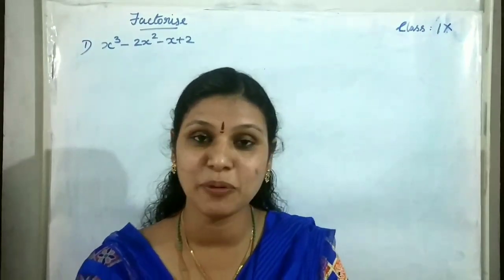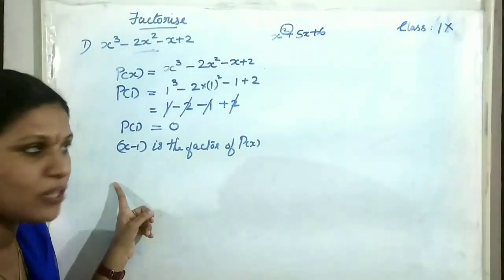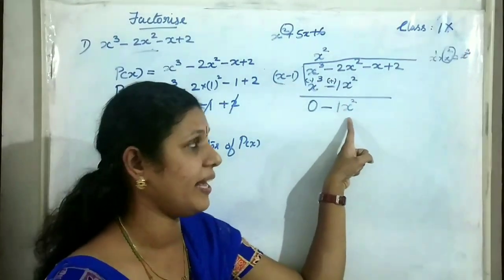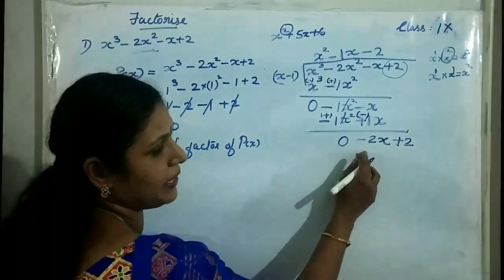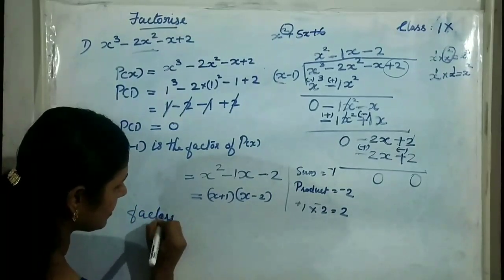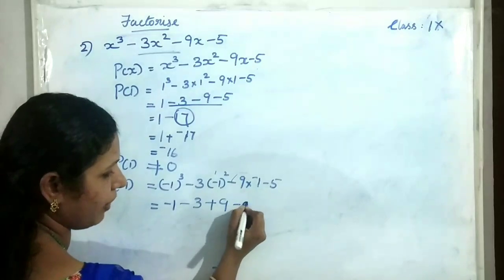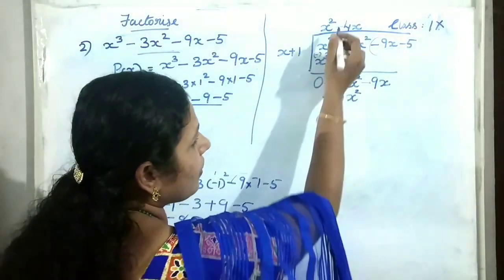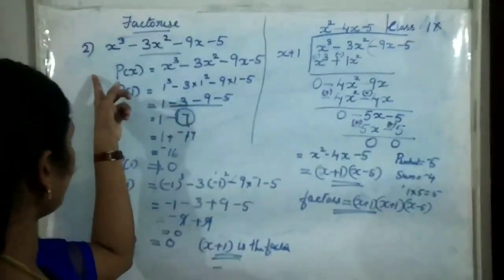Class 9 CBSE Maths Chapter-2 Polynomials Part -6